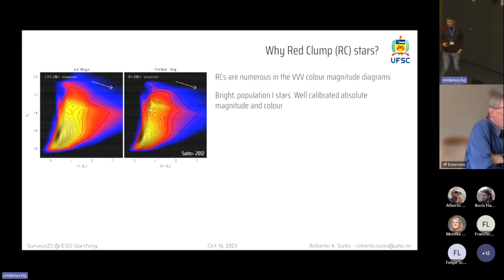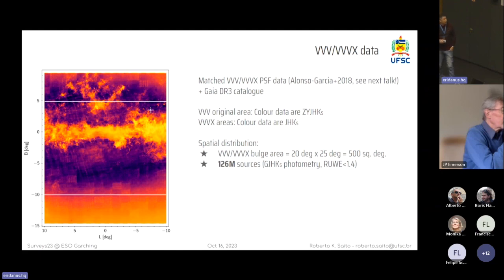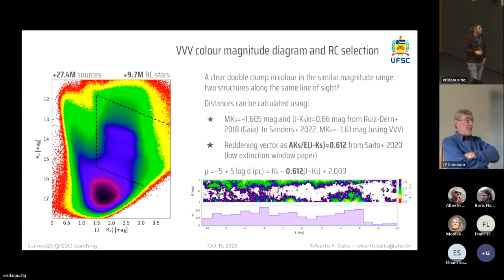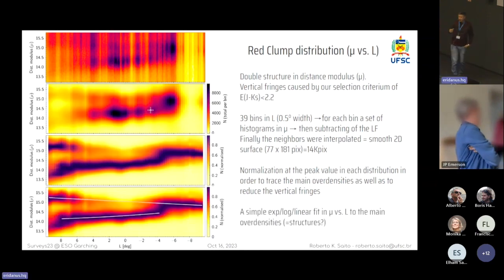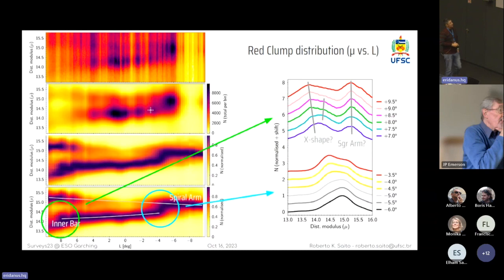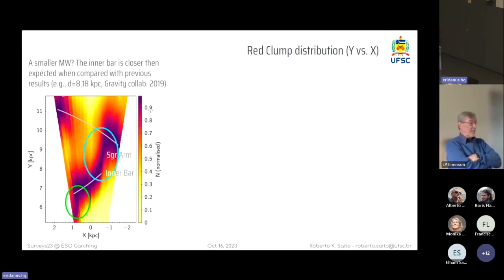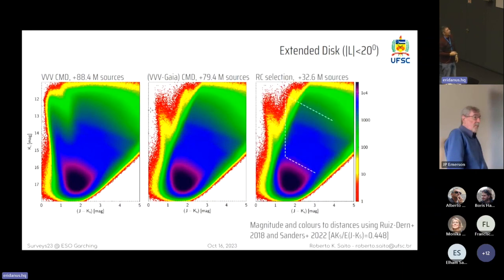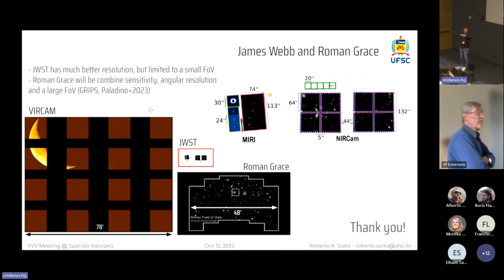Talk 2/1 - Roberto Saito - Mapping the innermost Milky Way structure using VVV/VVVX red clump stars